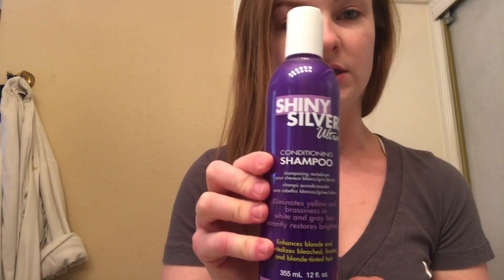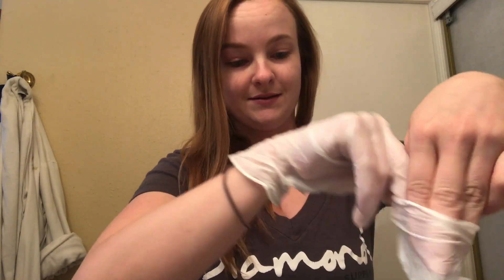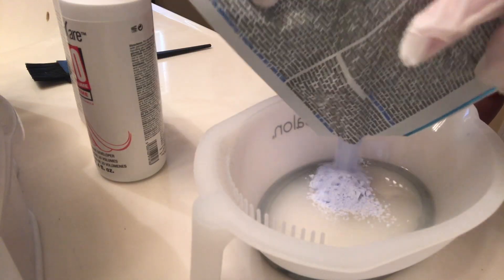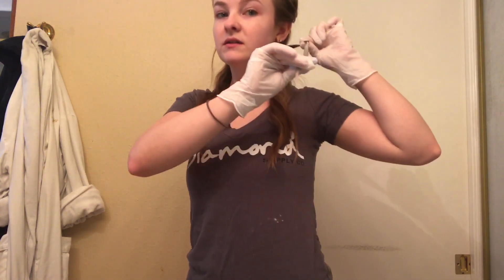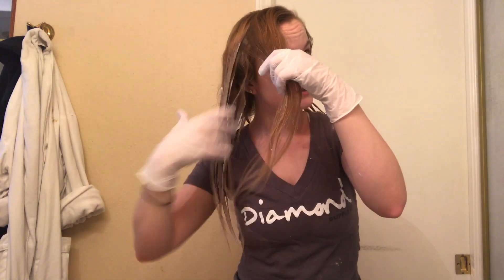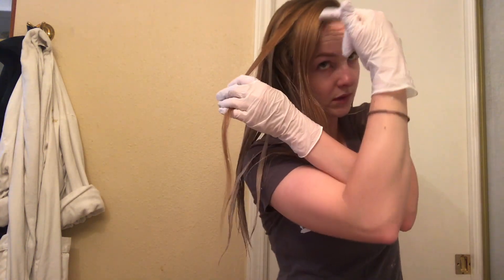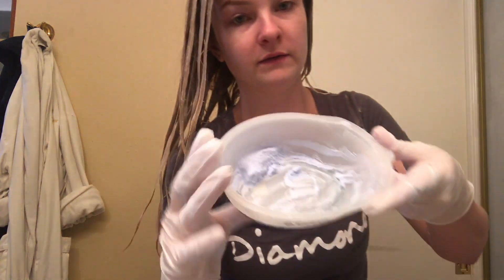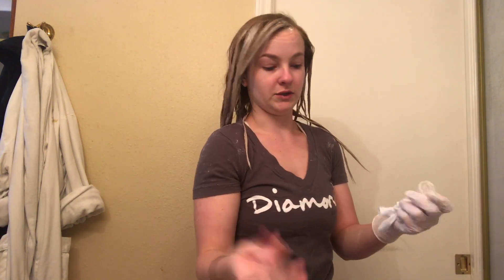Going Blonde At Home | DIY Hair Lightening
Today I attempted to do an at home balayage; however, my hair was to light to start with and I ended up with a pretty neutral blonde. I am happy with the results and would definitely do this again in order to save $$$. This video is intended to show you how I achieved these results. If you choose to do as I did, please do so at your own discretion. :) I hope you enjoy the video.